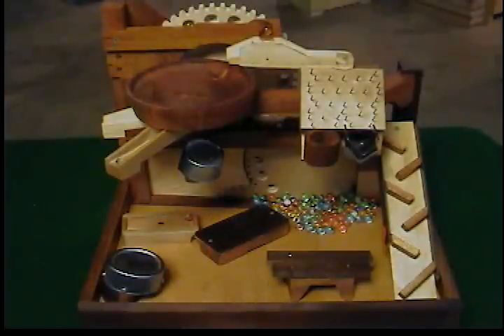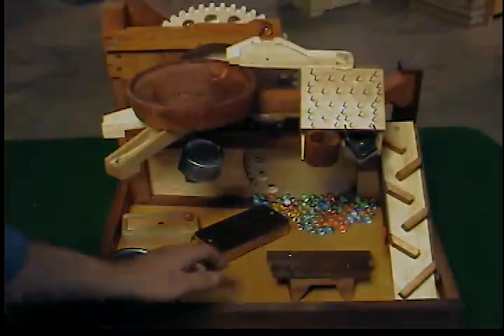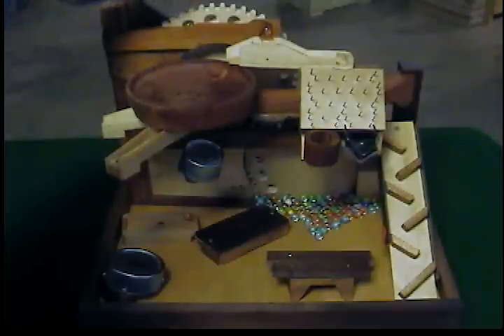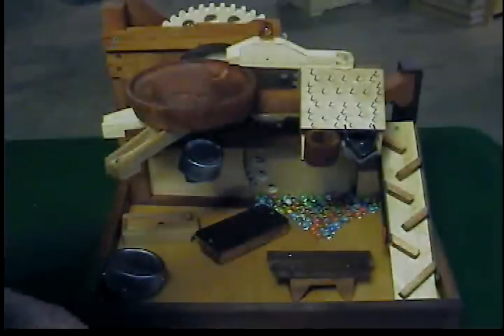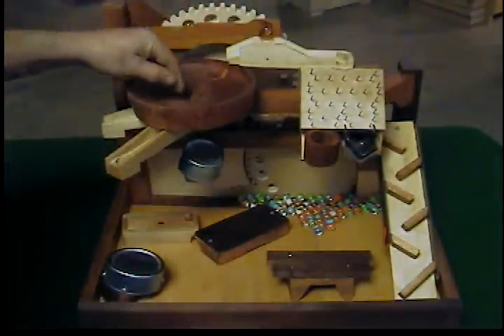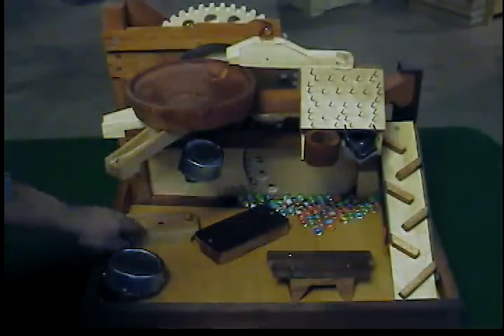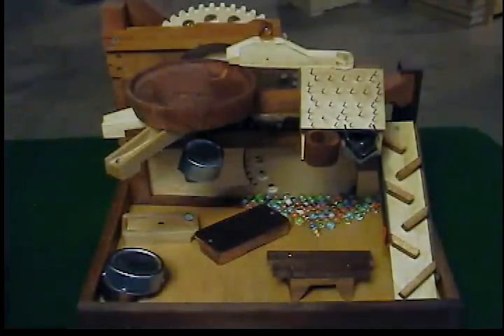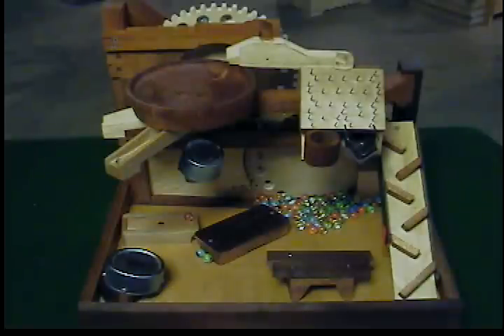Marble Machine 2.1